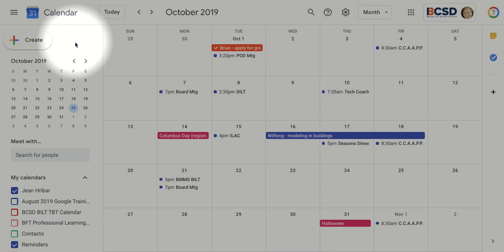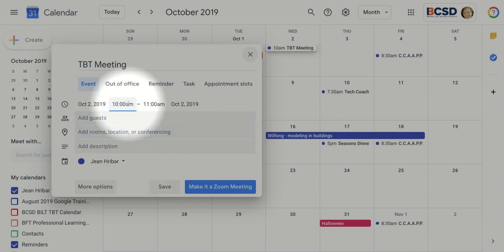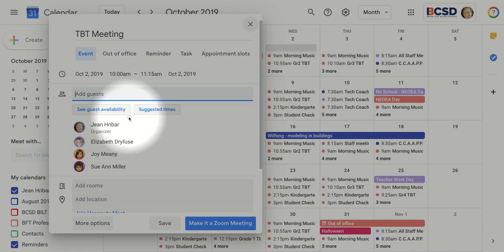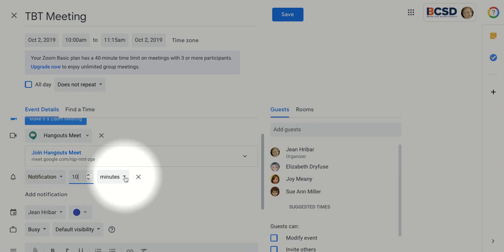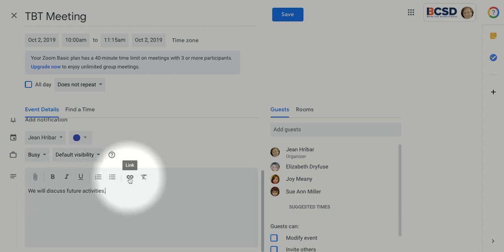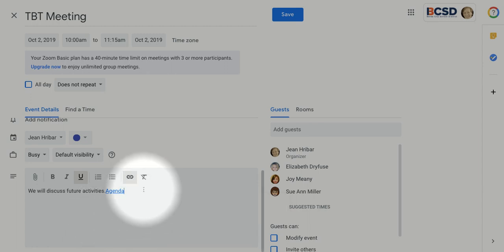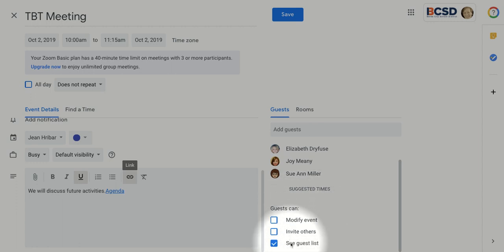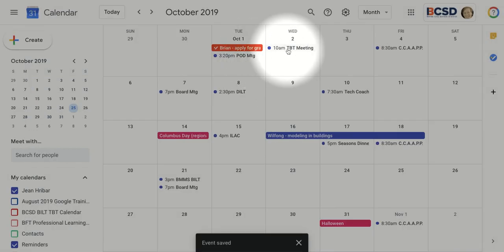Berea City School District - Calendar - October 2019